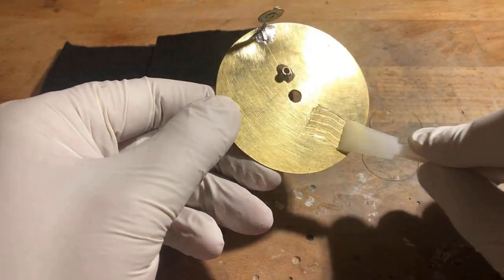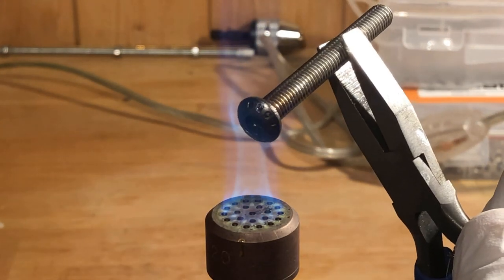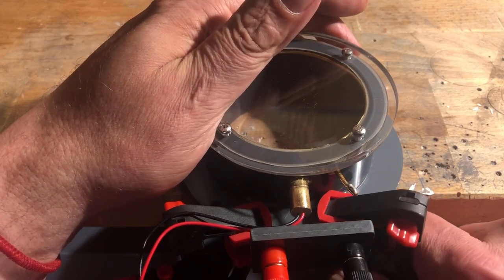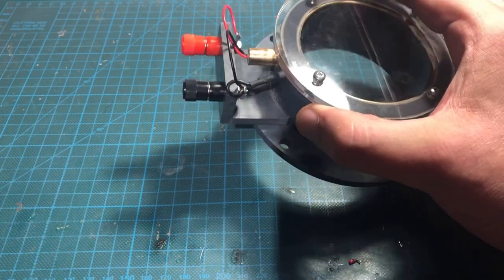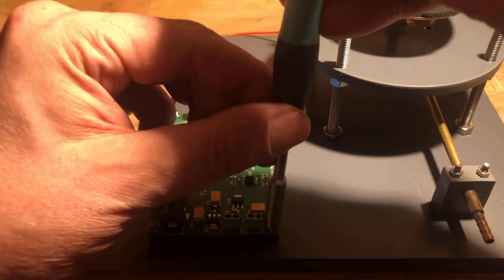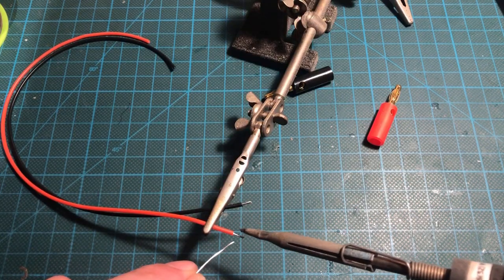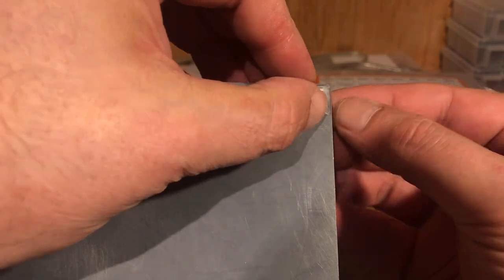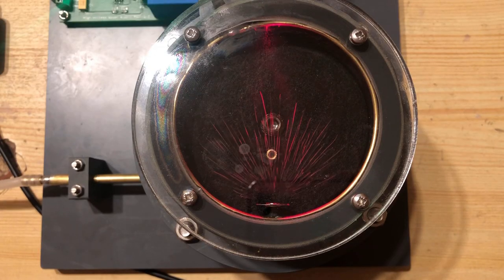Building an expansion cloud chamber from scratch - Part 4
Making the invisible visible - build your own expansion cloud chamber with basic tools and off-the-shelf components.